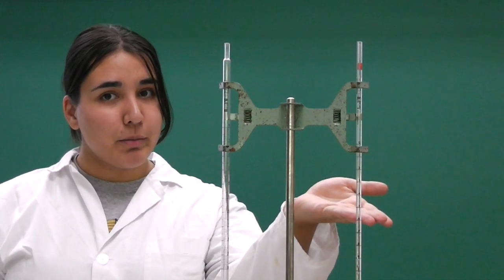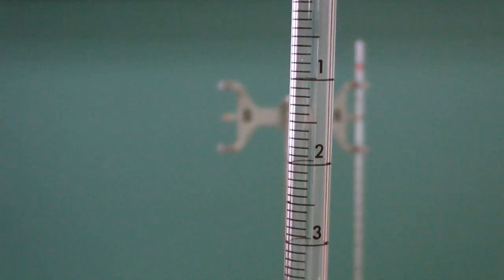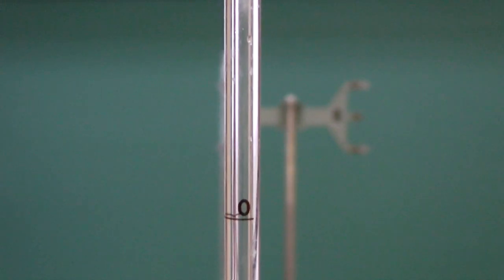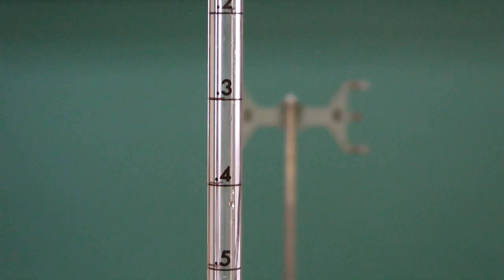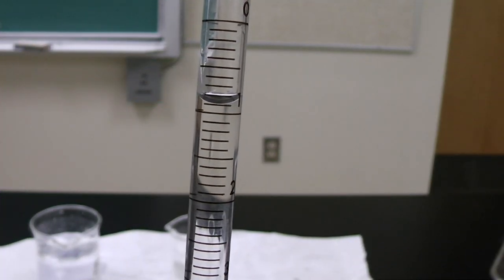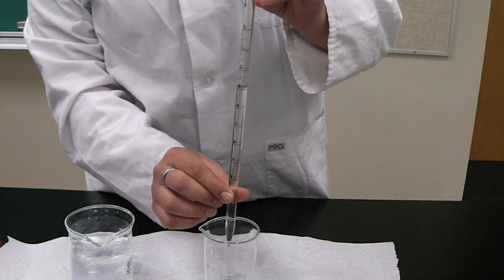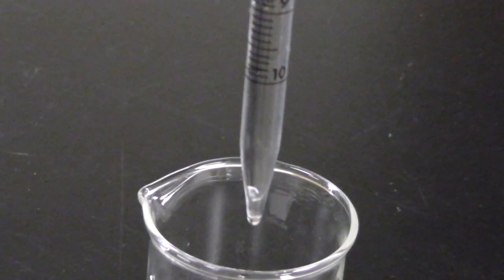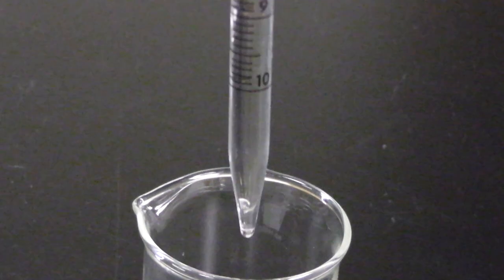TRU Chemistry Labs: How To Use Mohr Pipets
This video goes over the use of Mohr pipet to measure the desired volume of a solution.  Mohr pipets have graduated lines used to indicate the variable volumes it can dispense.